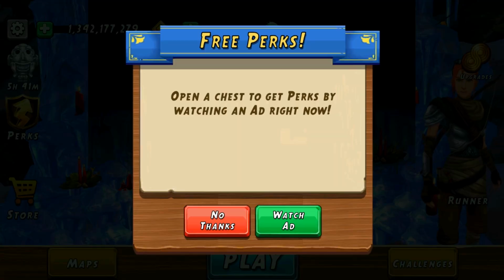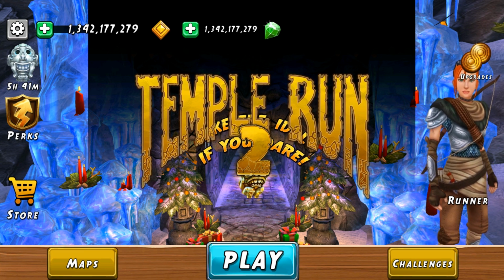Temple run 2 Scarlett fox new outfit - Time Thief in version 1.96.1